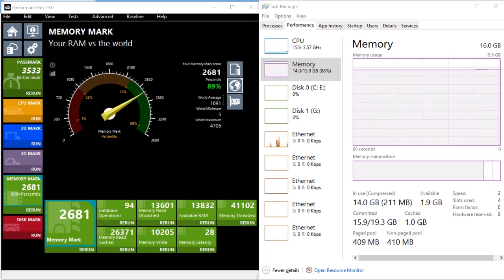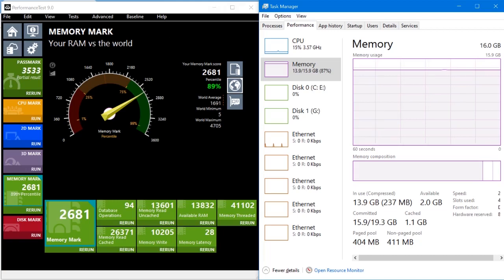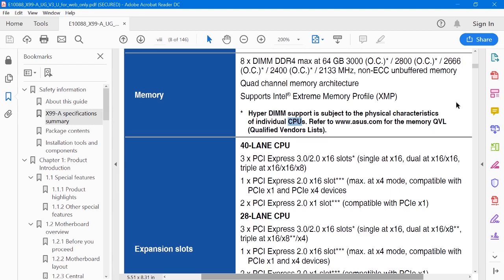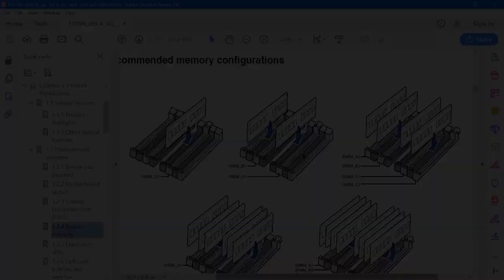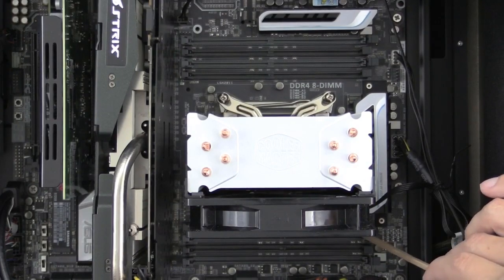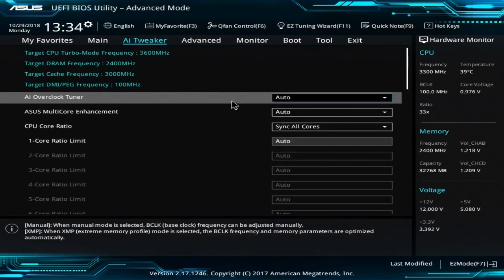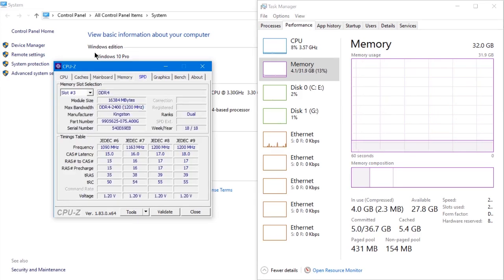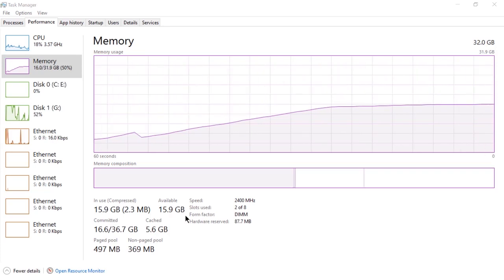004 17.3 RAM Upgrade & Analysis